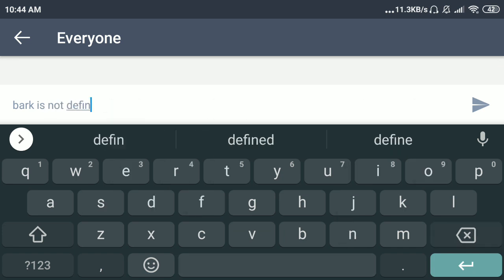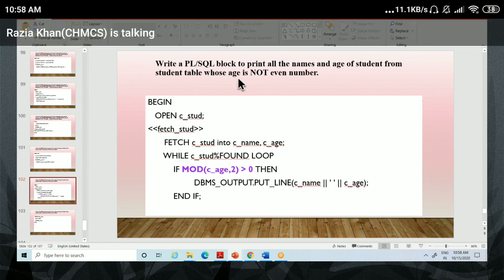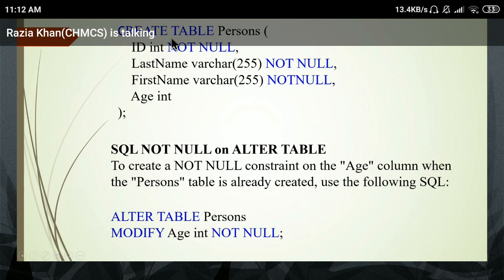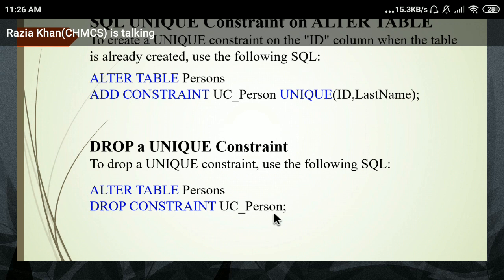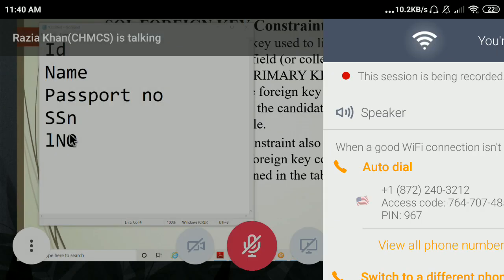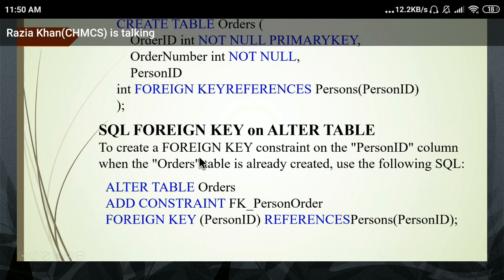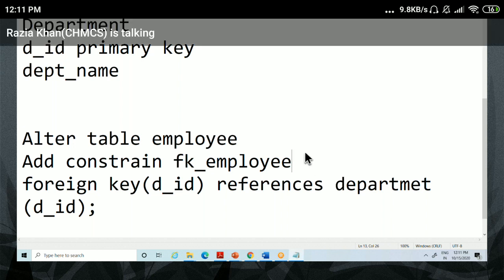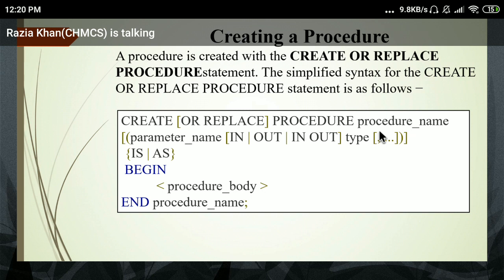LB + RK MAM 15 OCTOBER 2020 PART 2